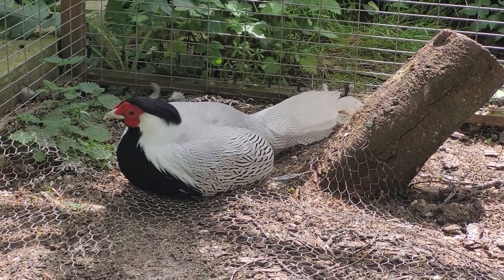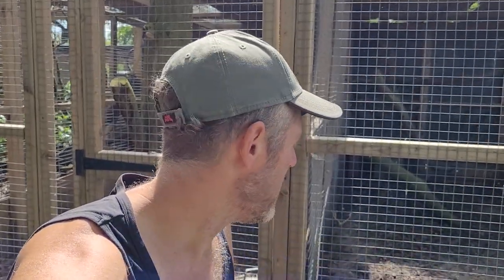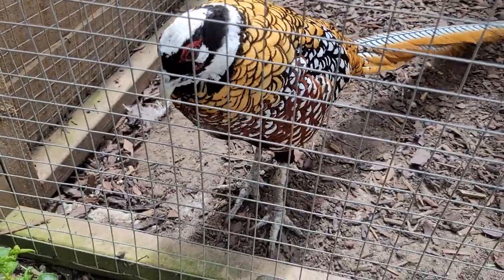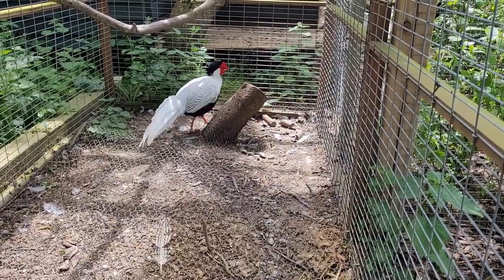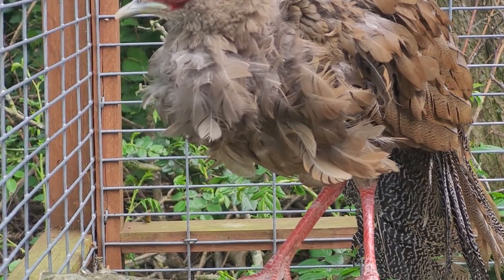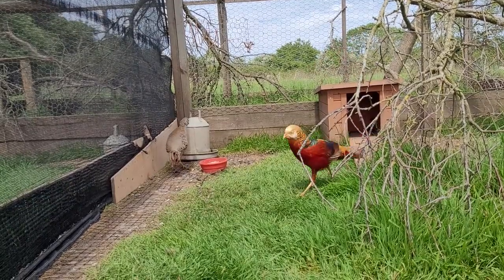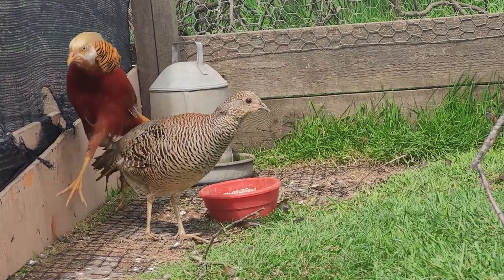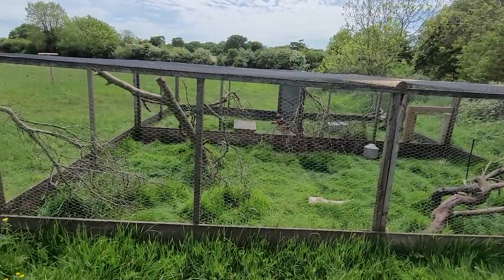Ornamental Pheasantry Tour | Farming the Four Seasons - Spring (Day 13)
↓↓↓↓↓↓ CLICK “SHOW MORE” FOR RESOURCES ↓↓↓↓↓↓↓↓

Enjoyed the video? Please consider Buying Me A Coffee.

🐖 FOLLOW OUR JOURNEY ON SOCIAL 🐖

🐥 SEE THE MERCH 🐥

AMAZON STOREFRONT - My Recommendations for farming & gardening products